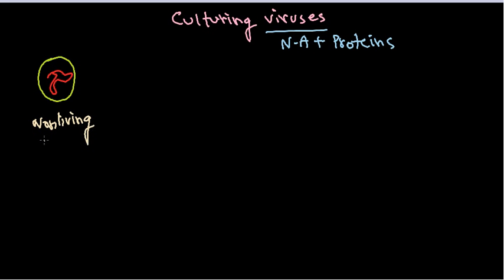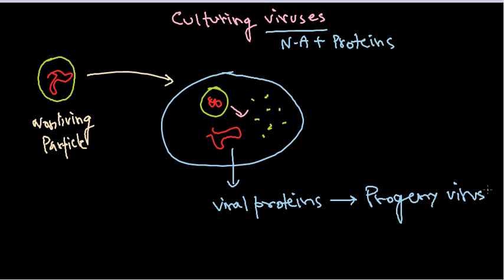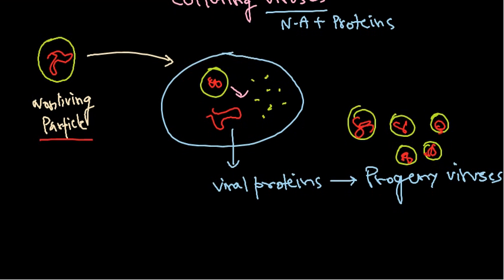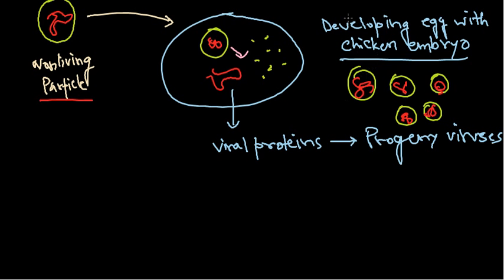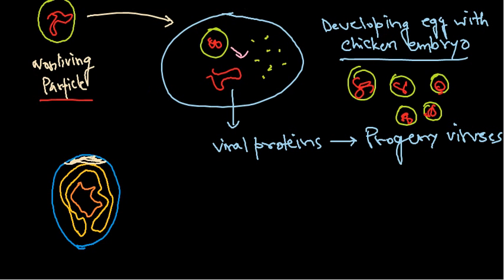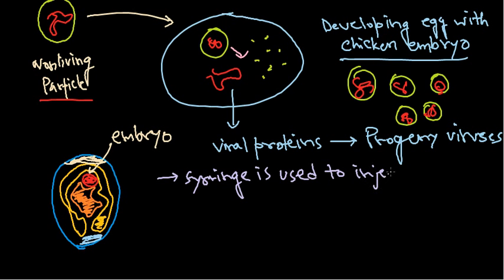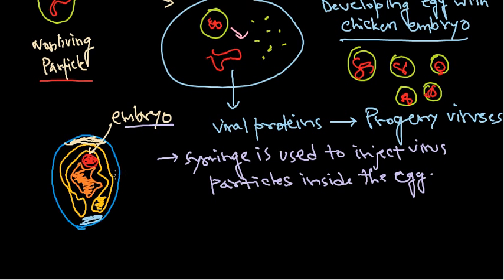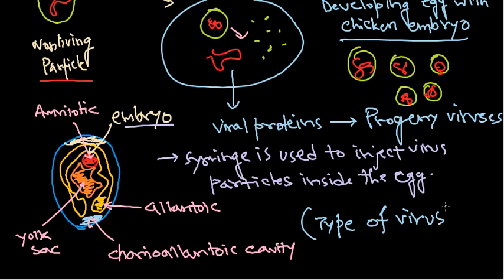21 Culturing viruses in animal cell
This virology video explains the process of culturing viruses in living animal cell. It talks about the virus culturing in chicken egg.